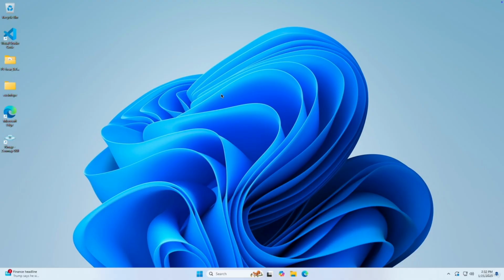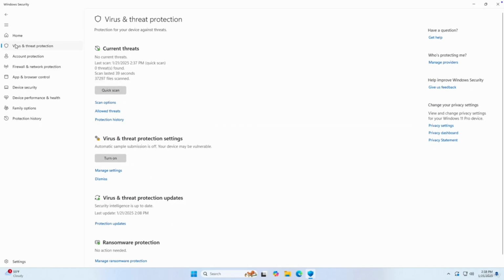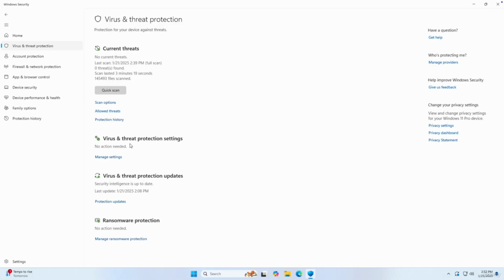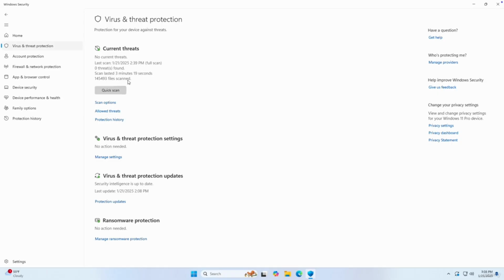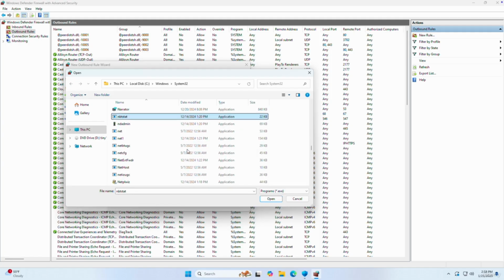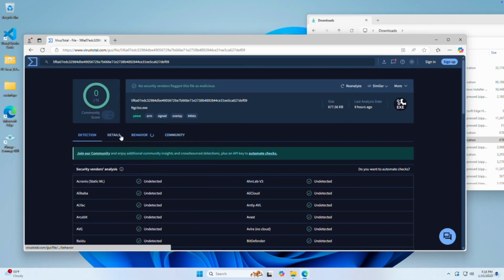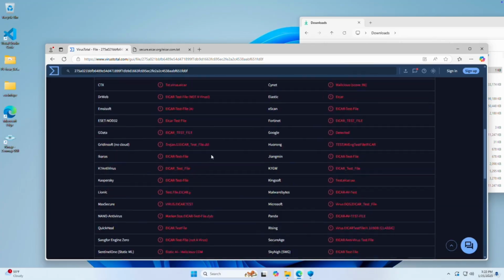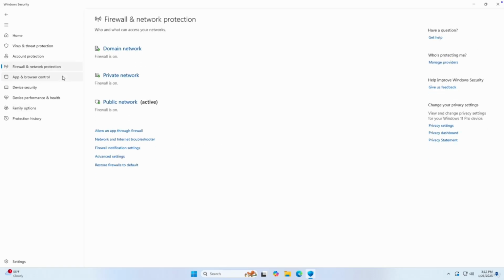Windows Defender for Beginners | Secure Your PC Easily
00:00 Start
00:25 Introduction
02:56 Quick Scan
06:33 Real Time Protection
10:47 Offline Scan
14:14 Firewall
21:10 Is it a Virus (great virus scanner)
26:21 Why Windows Defender?
29:03 Final Tips